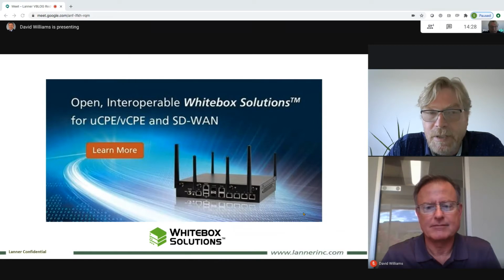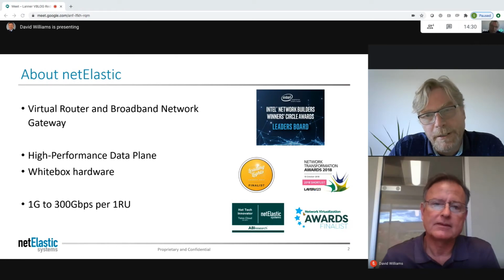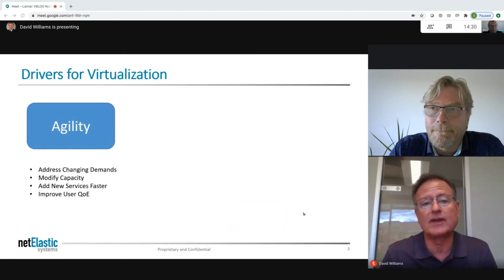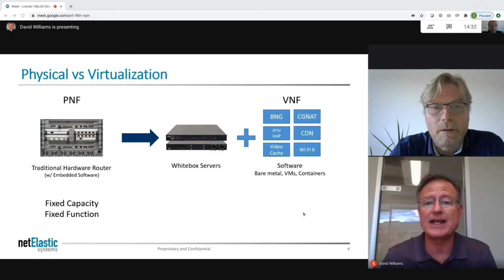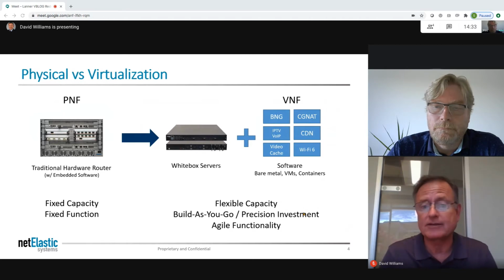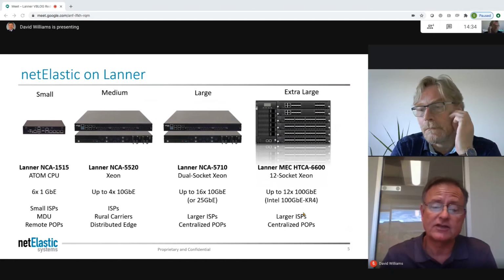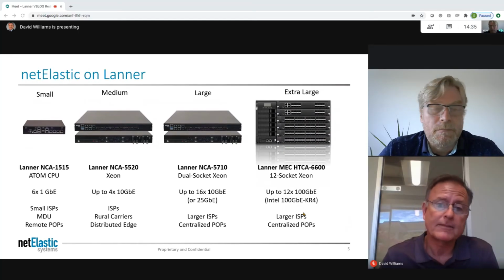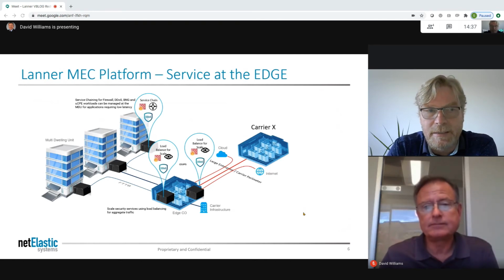Edge Talk Episode 4: Enabling Carrier-grade vBNG Solutions with Whitebox Appliances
Lanner collaborates with netElastic to deliver virtual Broadband Network Gateway and virtual Customer Premise Equipment based on Lanner’s customizable and scalable white-box hardware portfolio and netElastic’s software-based vRouter, vBNG and SD-WAN/vCPE solutions to the market. By software-defining and virtualizing their networks, CSPs and telecom carriers disaggregating hardware from software are leveraging x86 based white box hardware with high networking capabilities as their network and control functions, giving them agility and cost-effectiveness.